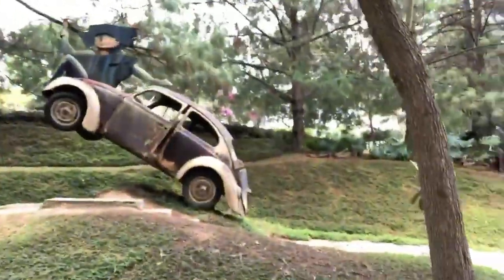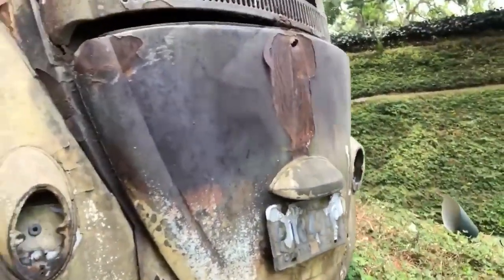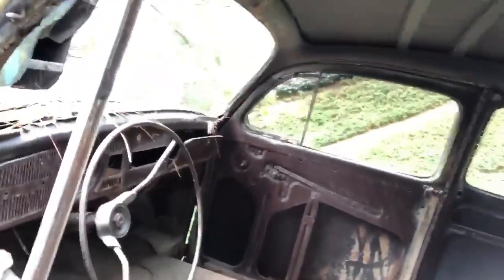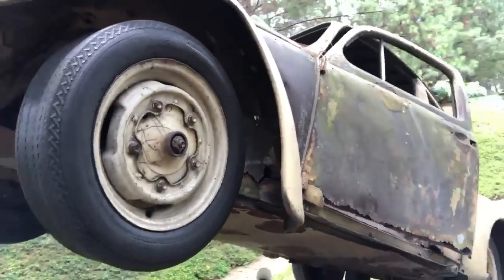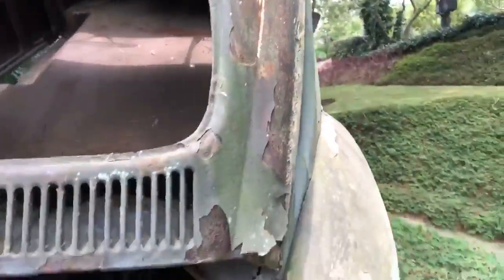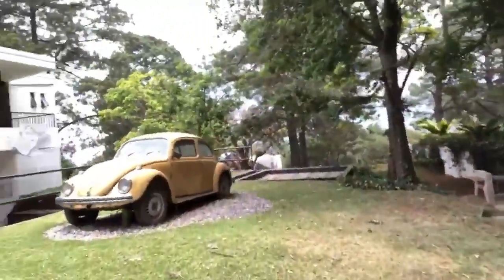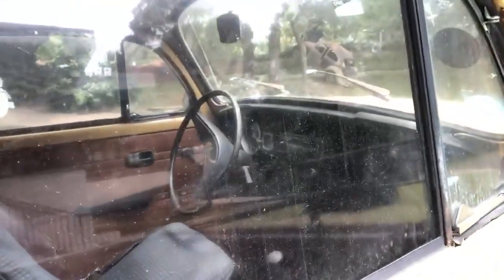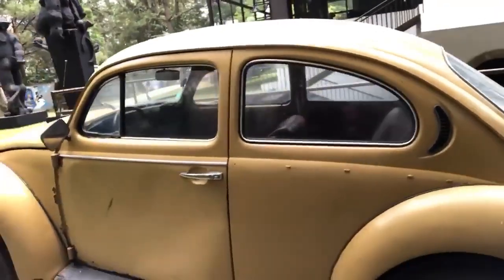Hot VWs Magazine: VW Art Guatemala City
Visiting a small town outside of Guatemala City, I went to a museum and was pleasantly surprised to find not just one but two VWs on display! These were the artist’s cars when he was alive and he decided to use them in his exhibit.